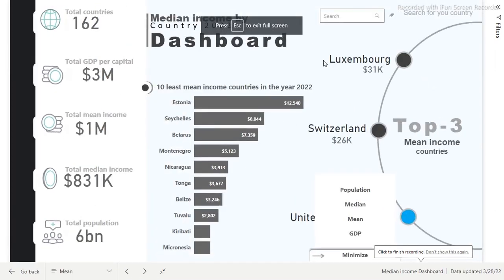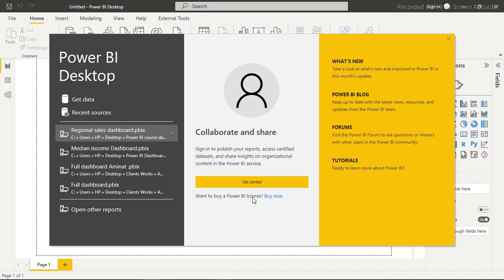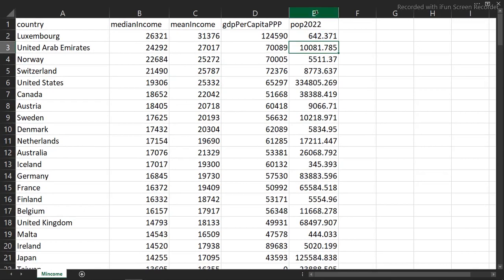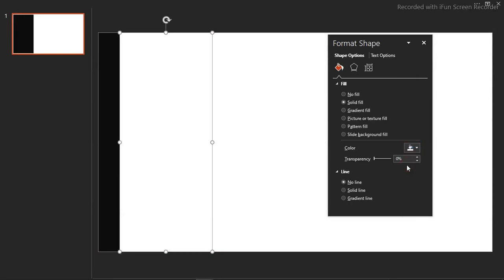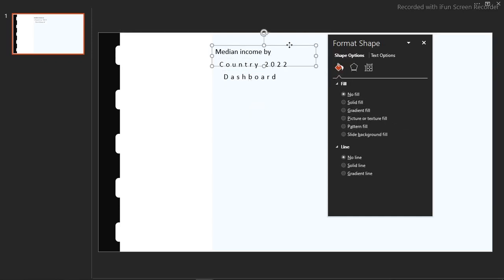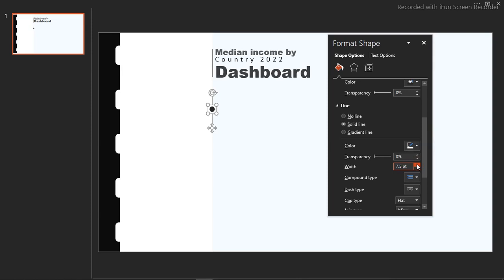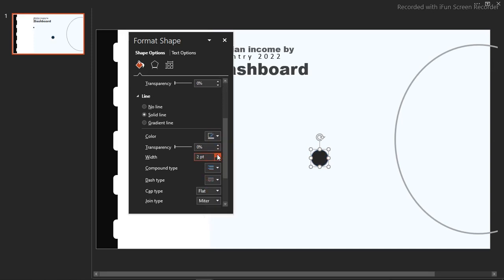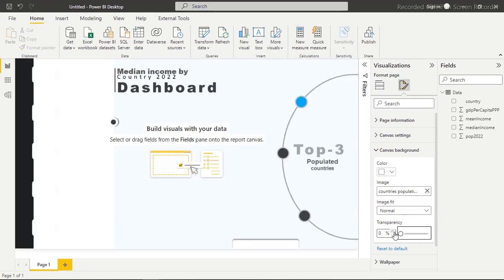Power BI DASHBOARD Design Best Practices | Median Income by Country 2022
Check if your country's median income, mean income and what is the total population of your country 2022 in this Power BI Dashboard. We are going to create this beautiful dashboard on the Power BI desktop. I have provided a link for you to download the Power BI dashboard Template for free.

Remember this is just a dashboard example with real life data that you can use as an inspiration in your next Power BI project.

Sources: 1) Online analysis tool for global poverty monitoring - World Bank/PovcalNet
Indicators - World Bank
2) Online analysis tool for global poverty monitoring - World Bank/PovcalNet
Indicators - World Bank
3) Worldwide, Median Household Income
4) Indicators - World Bank

Median income is a metric used to identify the midpoint of a nation’s income distribution. Half of a country’s residents earn an income that is higher than the median, while the other half earn an income that falls below the median. Because the median differs slightly from an average, or mean, it is also slightly more insulated against extreme "outlier" values that could throw off the accuracy of a statistic. For example, consider the following sample group of people and their incomes:

Mike - $30,000 Ahmed - $40,000 Stephanie - $50,000 Midori - $40,000 Contessa - $25,000 Gary - $55,000 Jordan - $1,000,000

Thanks to Jordan's unusually high salary, the average, or mean, of all these incomes is $177,142, which is wildly inaccurate for all seven people listed. However, the median (also called "typical") income is $40,000, which is fairly accurate for everyone but Jordan.

World Bank tracks a number of income- and poverty-related metrics, including GDP per capita, GNI per capita, GINI coefficient per country, and median income. As of March 2021, the 10 countries with the highest median incomes ranked are below. Note that these amounts are in current "internatiseveralonal dollars", which is a theoretical dollar often used in country-to-country comparisons. International dollars are not equivalent to U.S. dollars, euros, or any other real-world currency.